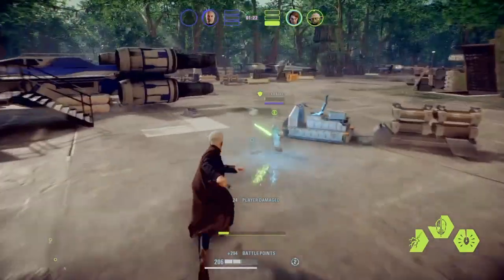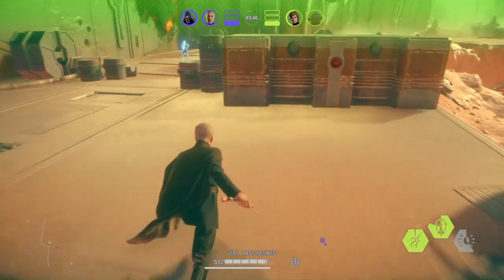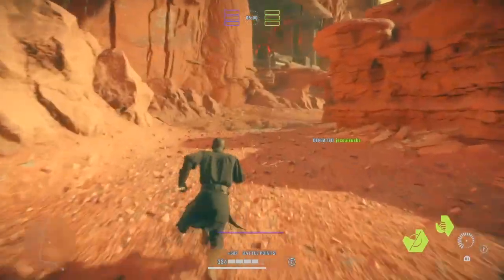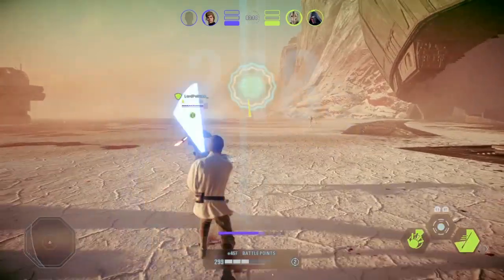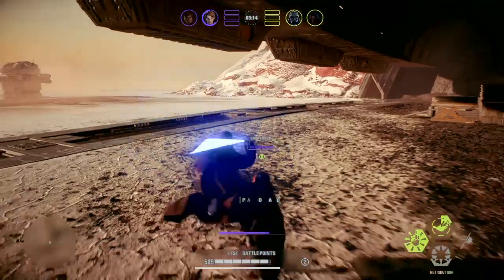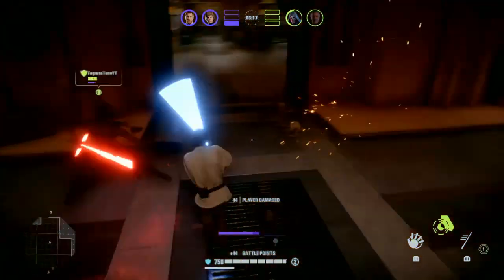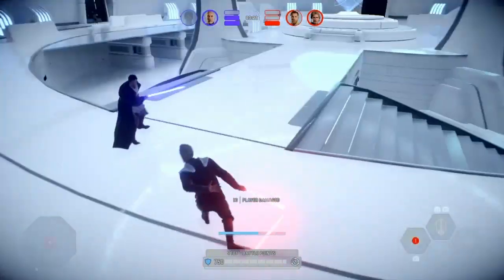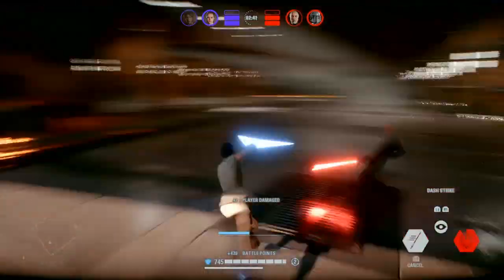How To Hook Swing Properly in Star Wars Battlefront 2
TImestamps:
0:00 Intro
0:09 Hook Predictions
0:38 Count Dodges
1:08 Double Hooks
1:40 Swing After Hook
2:05 Unpredictable Momentum
2:27 Outro